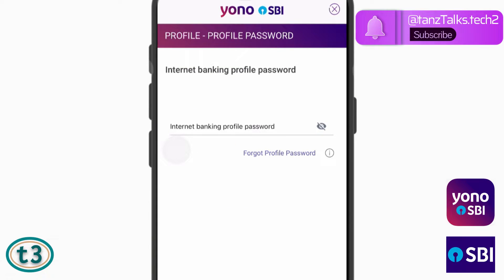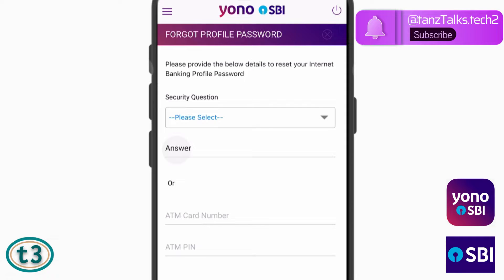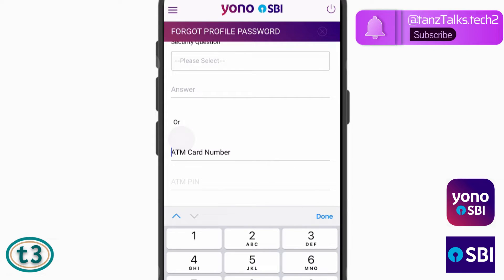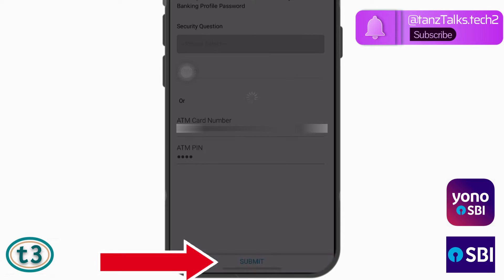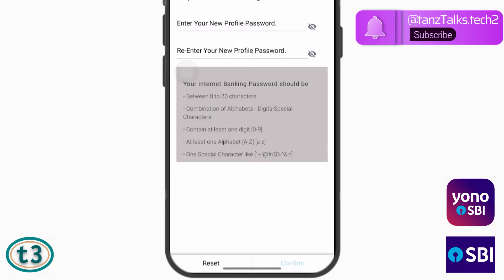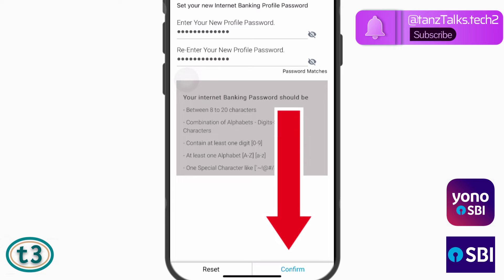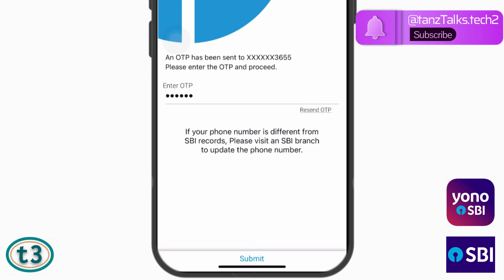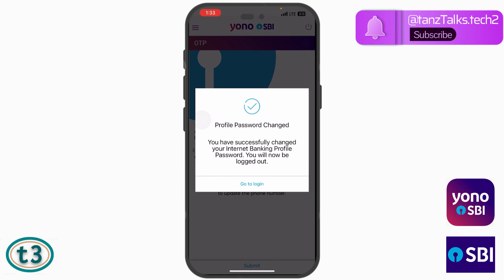YONO SBI Forgot Profile Password | How to Reset YONO SBI Profile Password